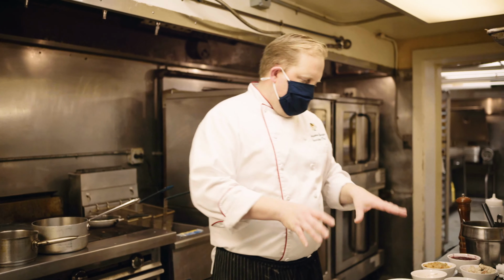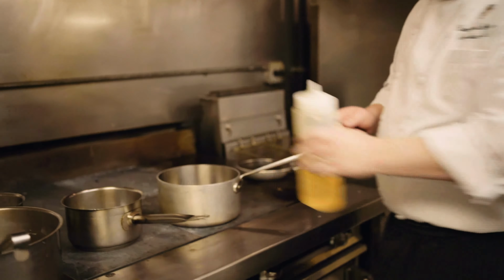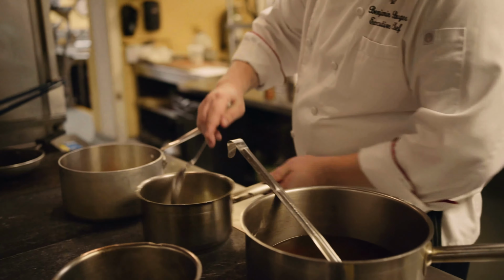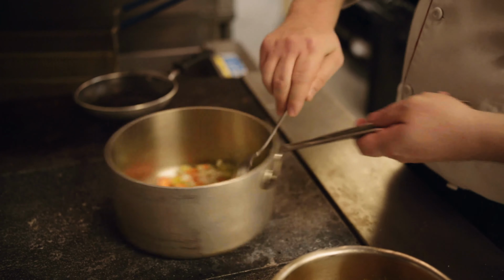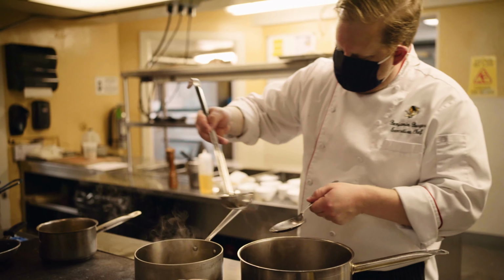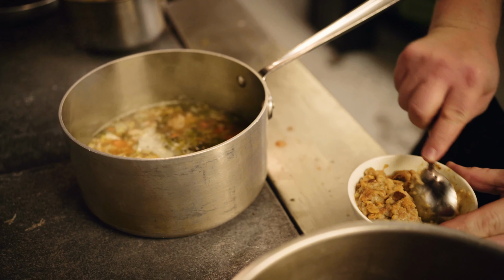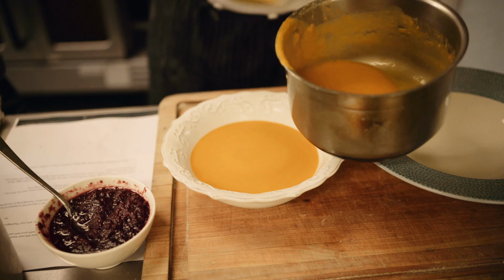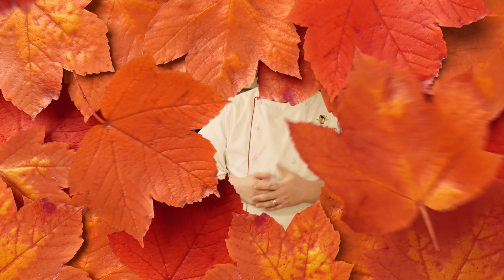PCC Thanksgiving Leftovers - Soups